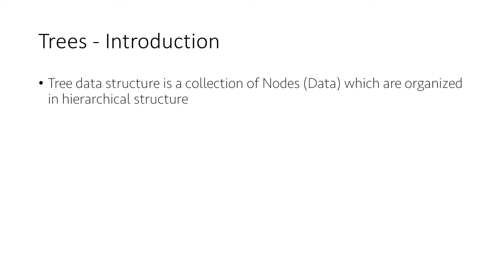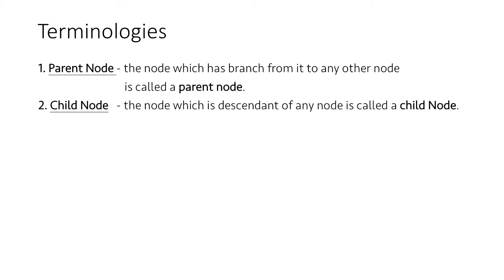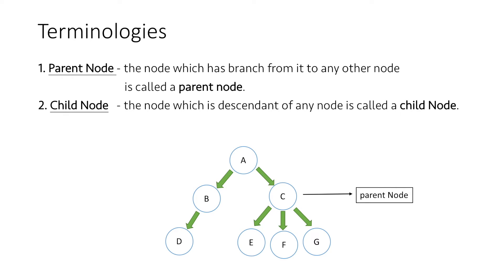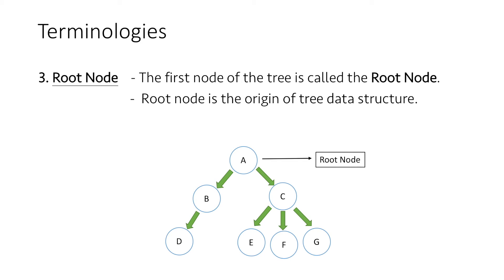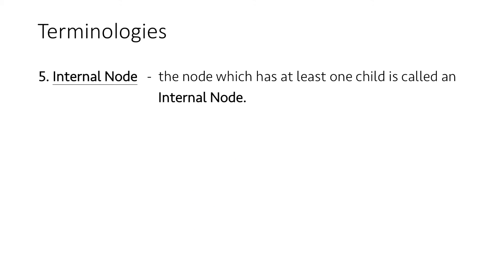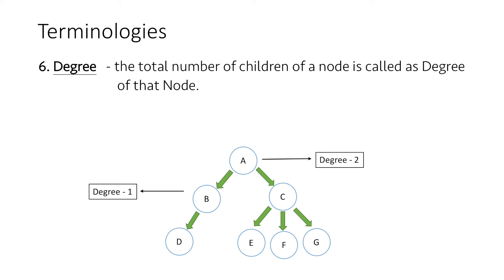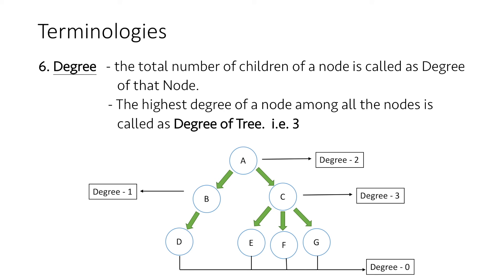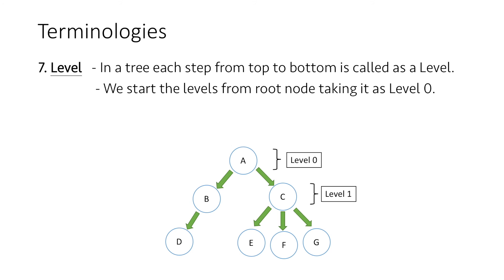Tree Data-Structure Introduction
Introduction to trees data structure - Parent Nodes, Child Nodes, Root Node, Leaf Node, Internal Node, Degree of a Tree, Level.

0:00 What is a Tree?
0:40 Terminologies - Parent Node & Child Node
1:24 Terminologies - Root Node
2:05 Terminologies - Internal Node
2:21 Terminologies - Degree
3:12 Terminologies - Levels of a Tree